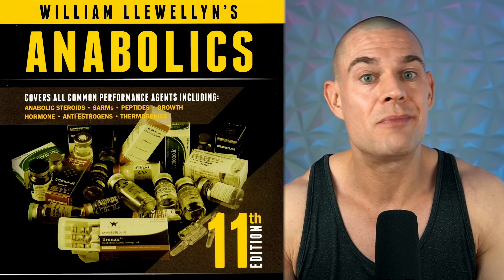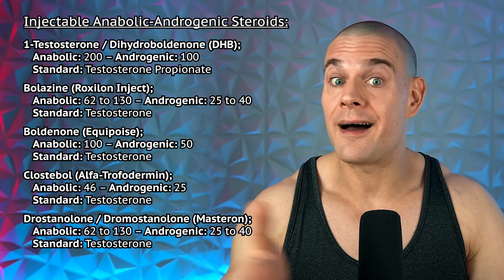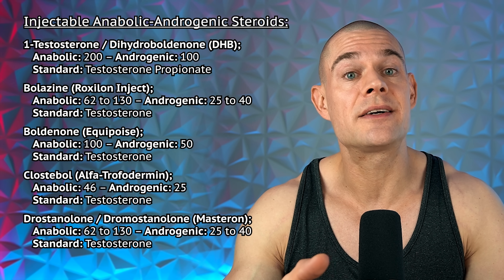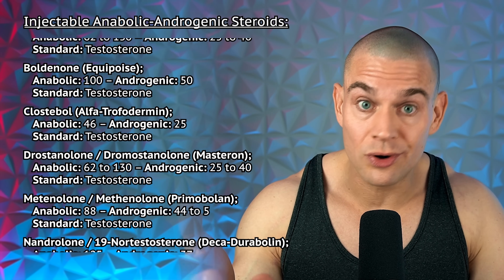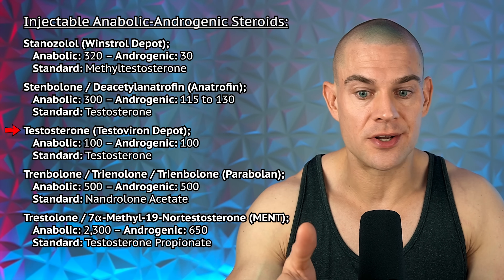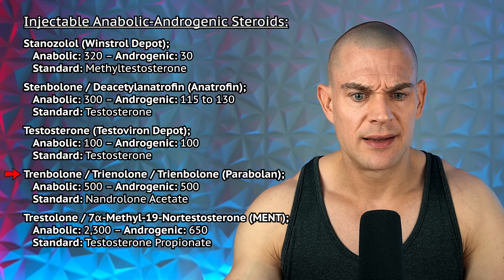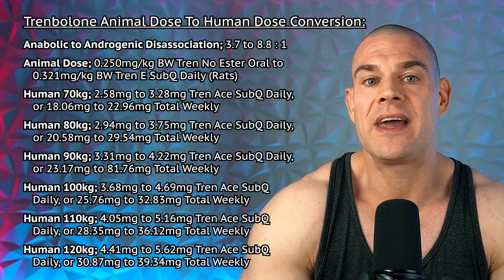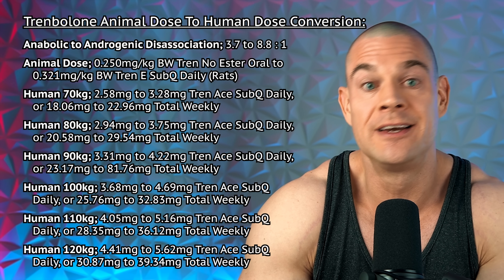Trenbolone Is 7.5x More ANABOLIC & 4.1x More ANDROGENIC Than Testosterone | Dose Is The Poison!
⚕ Vigorous Amazon Store (Bodybuilding Health Stuff):

TIMESTAMPS:
00:00 - Intro Teaser
00:36 - Where Anabolic To Androgenic Ratings Come From
01:58 - Reference Standard For Trenbolone
04:56 - Trenbolone Vs. Nandrolone Esters Compared
05:33 - Trenbolone Hershberger Bioassays & Diminishing Returns
09:15 - Human Equivalent Dosages
11:31 - Updated Trenbolone Anabolic To Androgenic Rating
13:46 - Study Describing Recommended Dose
14:42 - Closing Thoughts